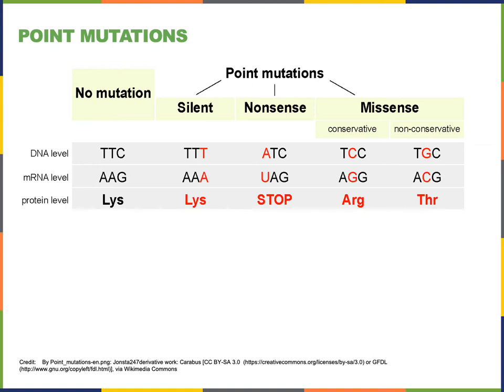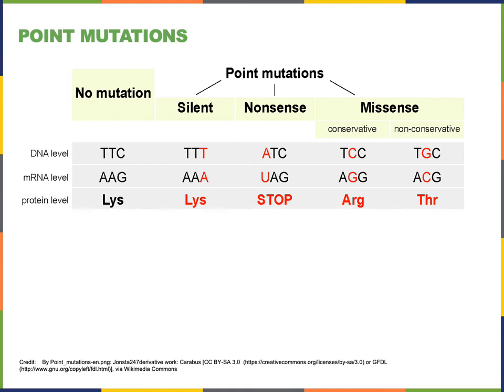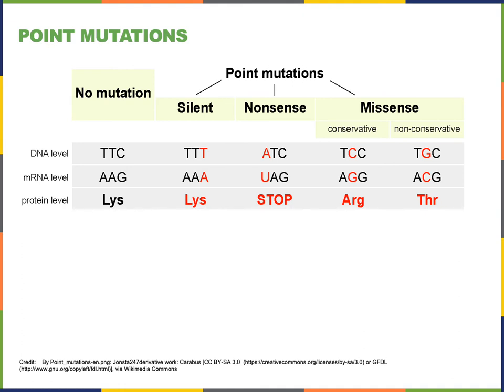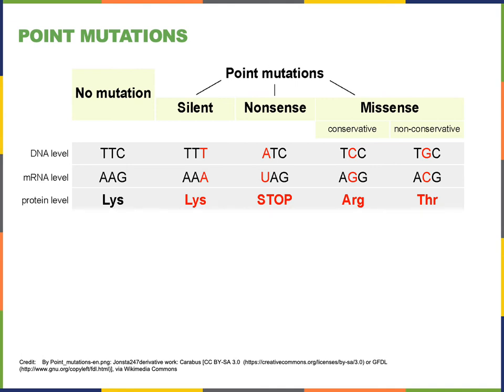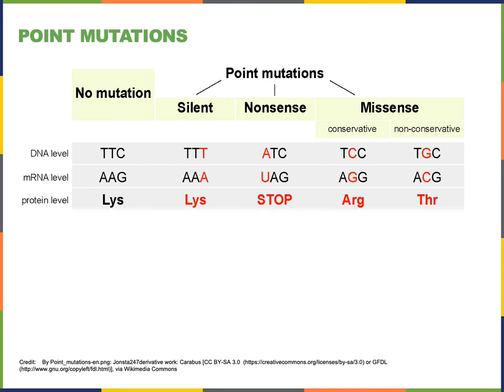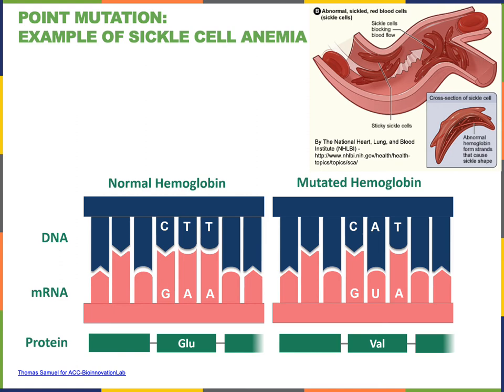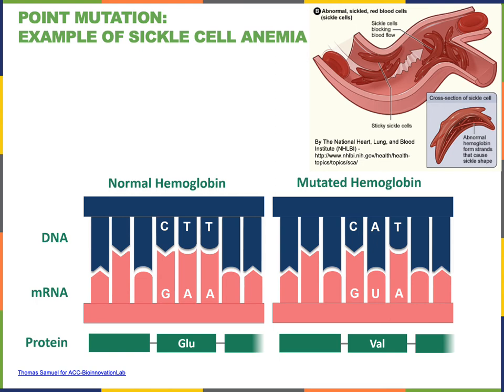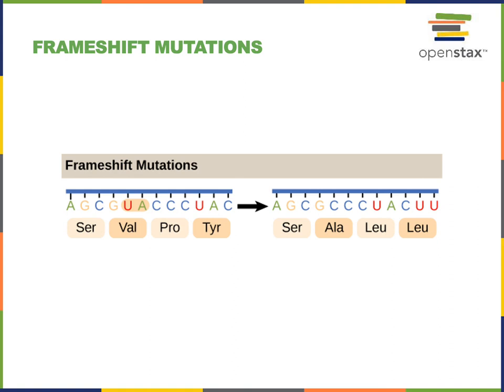Cell Physiology Part 8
Objective: Define mutation and explain how the following mutations may affect the final protein: silent, point, and frame-shift mutations.